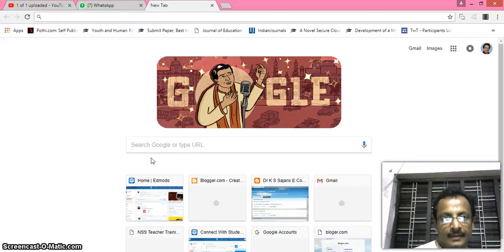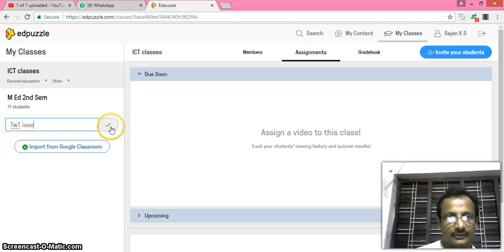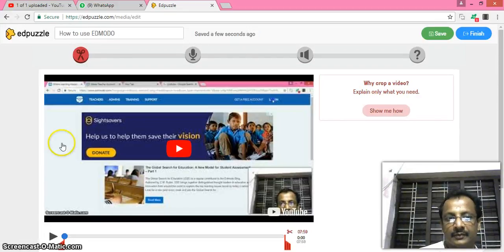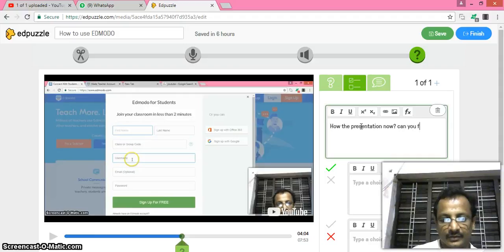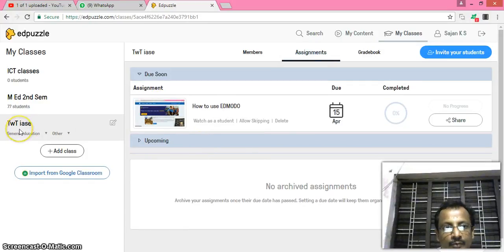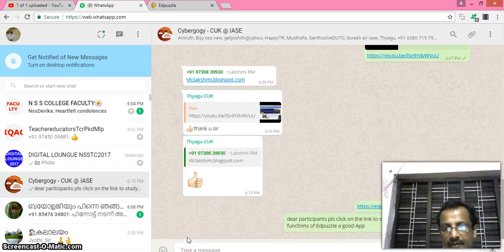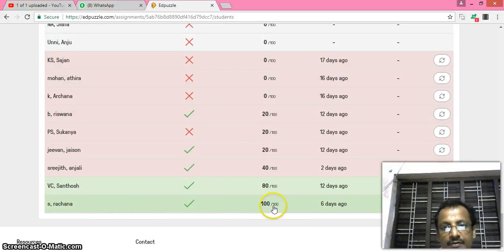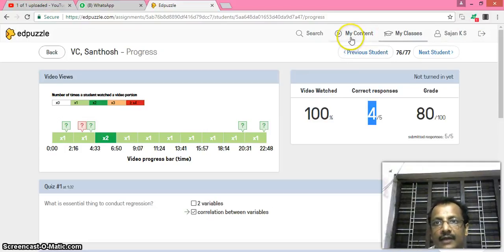How to useEDPUZZLE